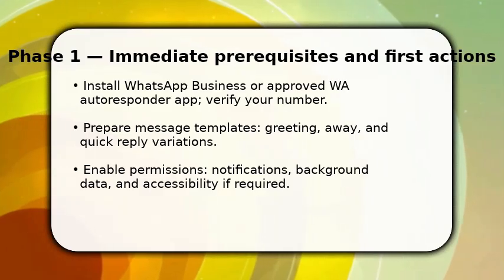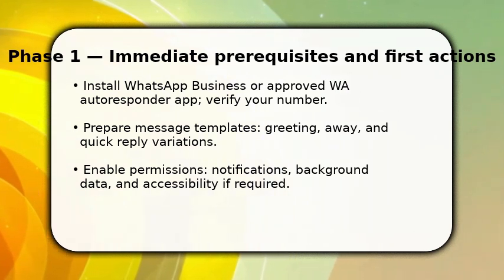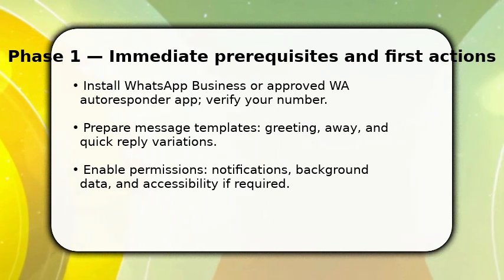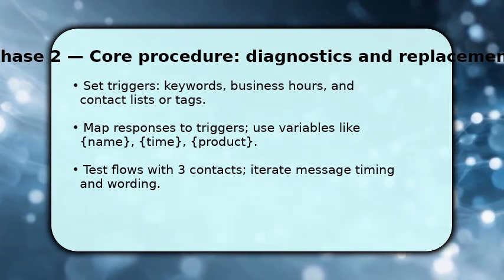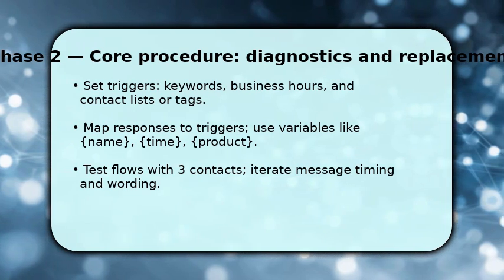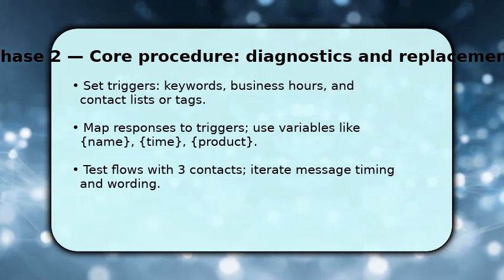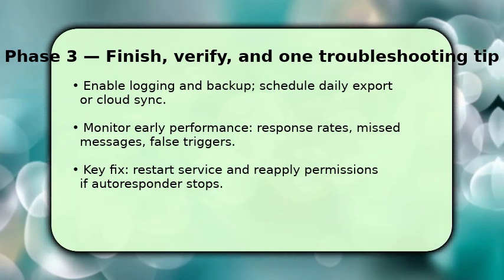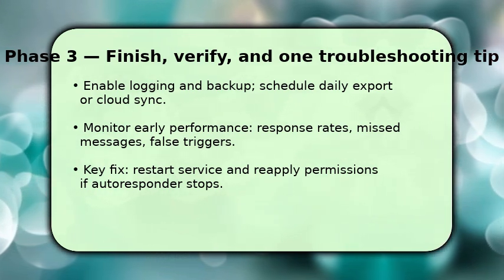How to Use Autoresponder Wa (only Way)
How to Use Autoresponder Wa (only Way) | 🔒 Surfshark VPN Deal — Stay private and secure. $1.99/mo + 3 Months Free ▸

Learn the ins and outs of setting up an autoresponder for your emails with Way. This video guide provides step-bythy instructions on configuring, testing, and optimizing email auto-responders to enhance communication efficiency.

email autoresponders, setup way (autoresponder), configure mailbox settings, test automated replies, optimize emails for response